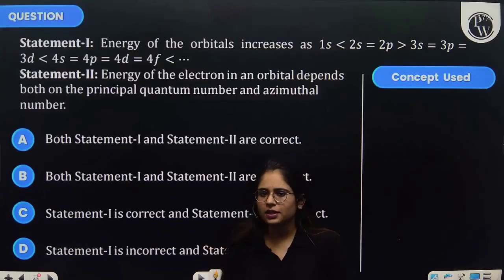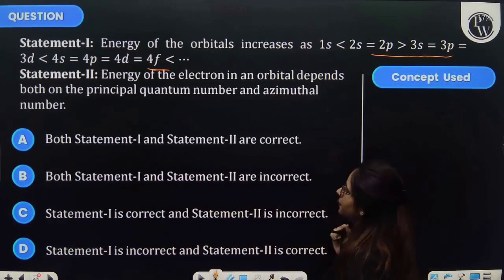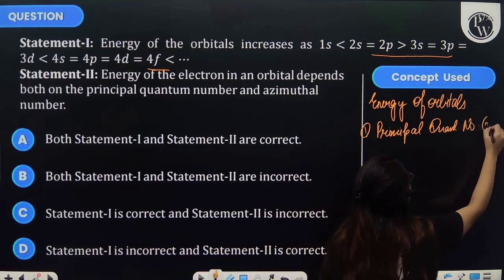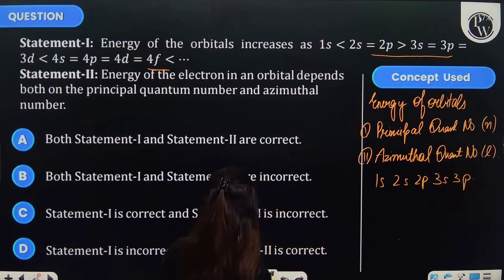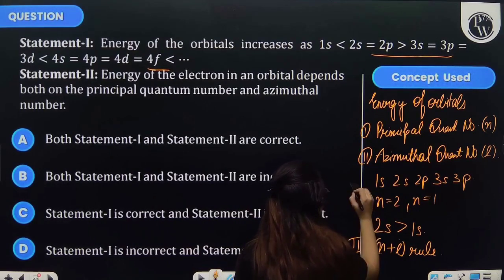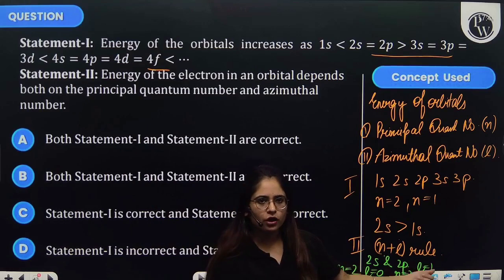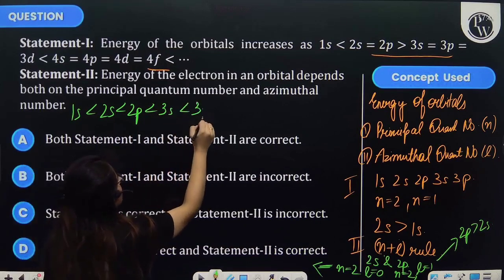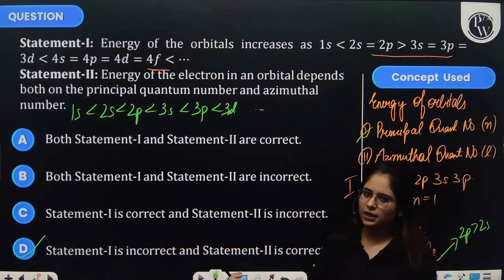Statement-I: Energy of the orbitals increases as 1s &lt; 2s = 2p &gt; 3s = 3p = 3d &lt; 4s = 4p =...